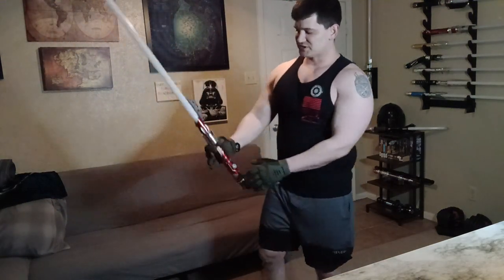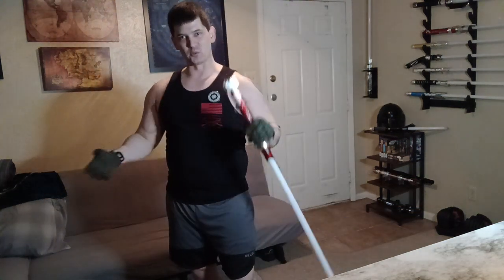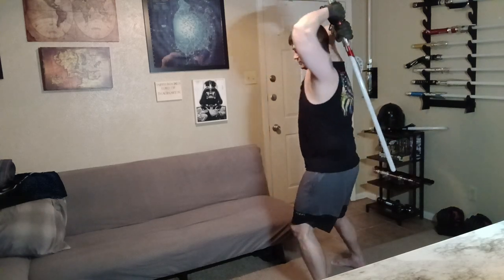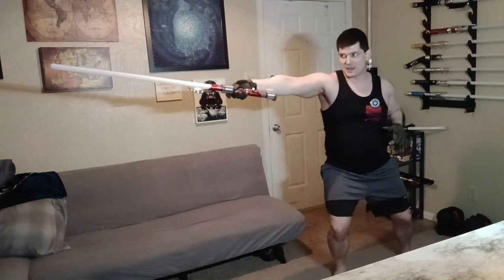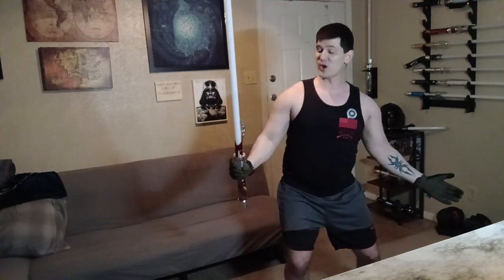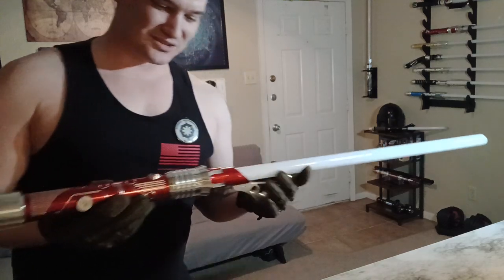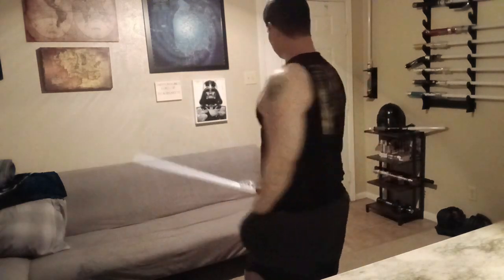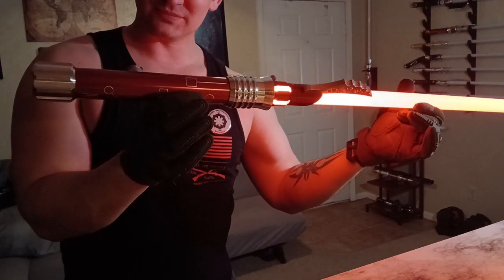40 Move Sequence Using The Crimson Reaper Lightsaber.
Feels like I haven't done one of these videos in a long time. Enjoy it, my friends, and have a great day!